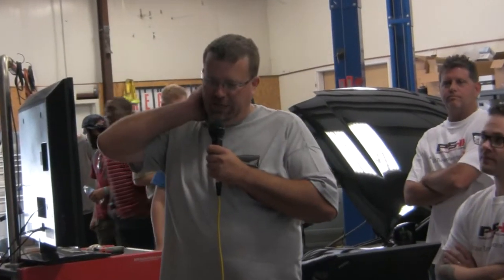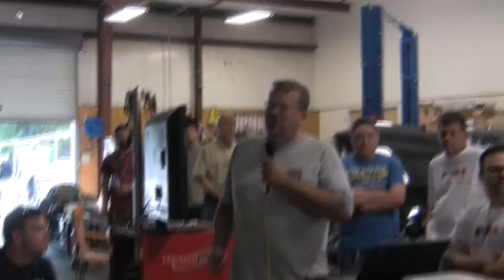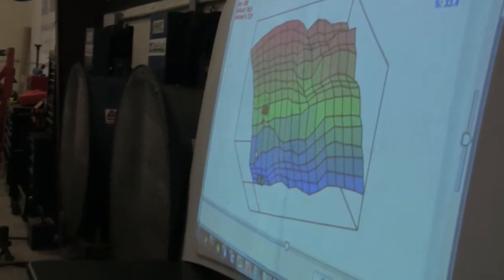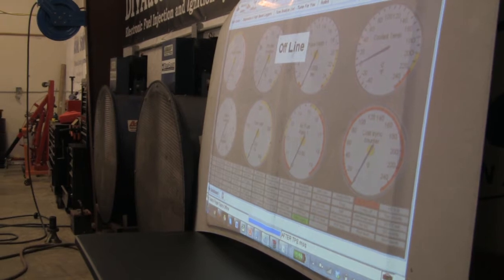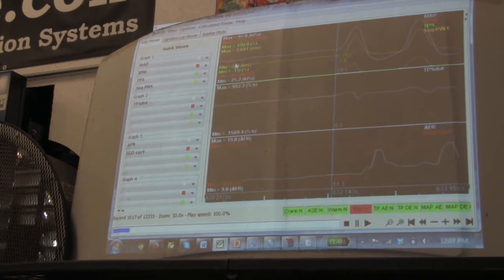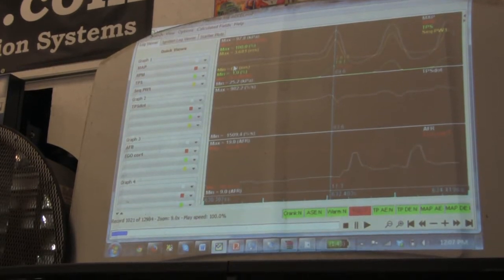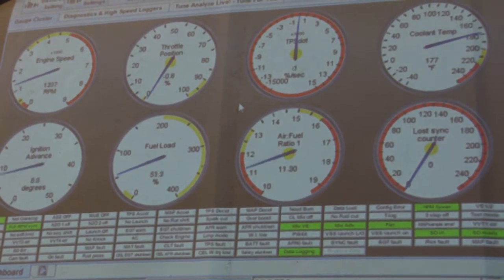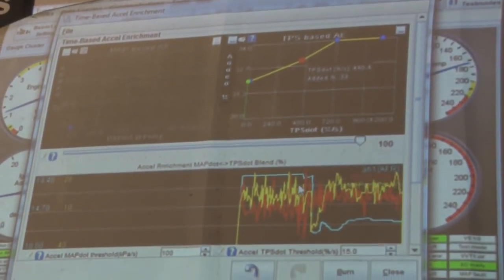MegaMeet 2014 Tech Session 4: Acceleration Enrichment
Scott Clark demonstrates acceleration enrichment strategies on Big Daddy's 1100+ whp Mark IV Supra